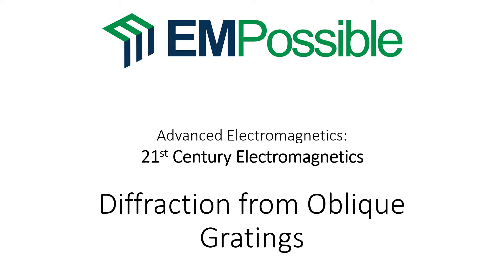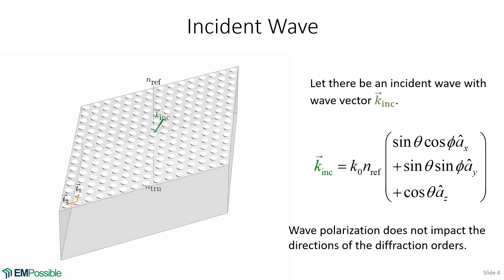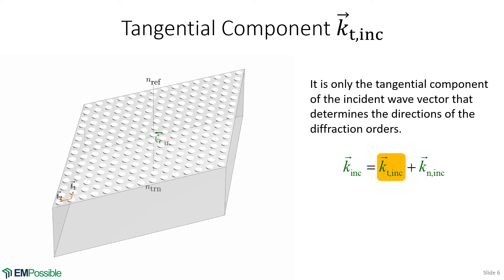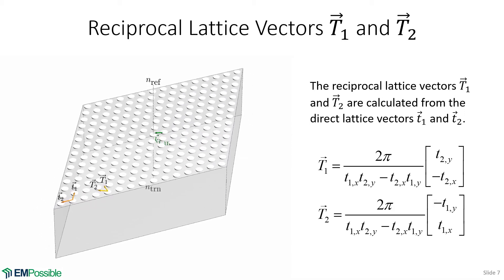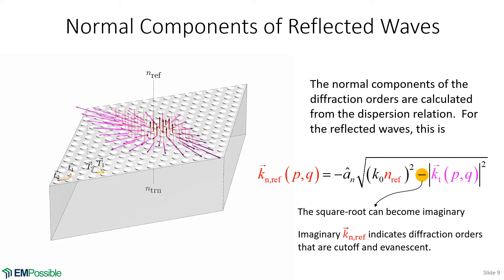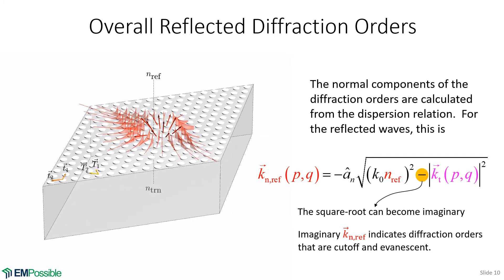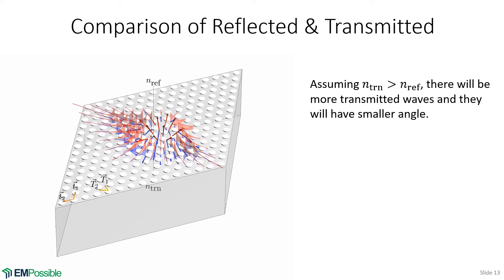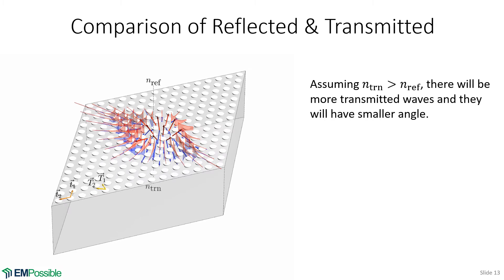Lecture -- Diffraction from Oblique Gratings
This video covers the special topic of diffraction from oblique gratings, such as hexagonal arrays.  The purpose is to visualize diffraction and to calculate the direction of the diffraction orders.

Please visit the course website to download the latest version of notes, get links to the latest videos, access MATLAB implementations and much more.